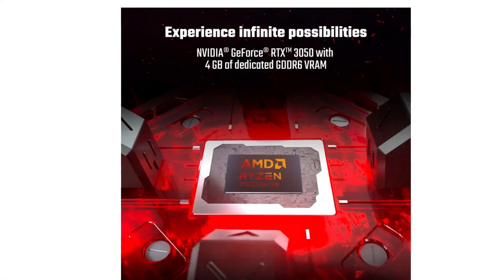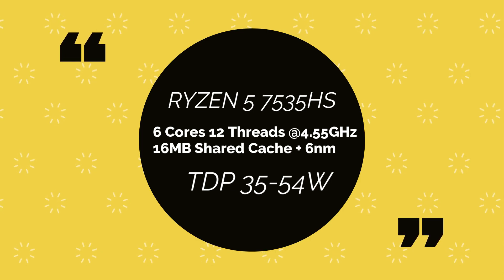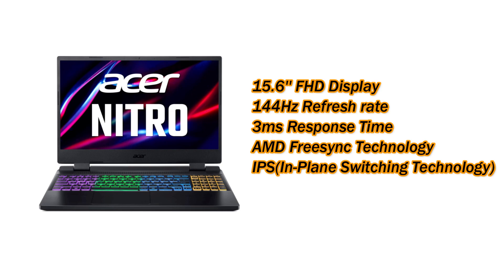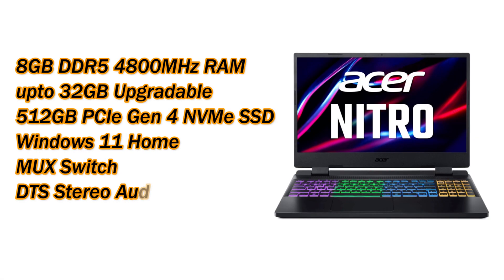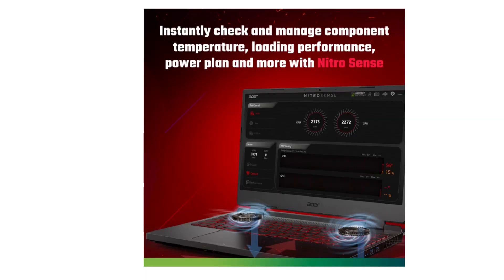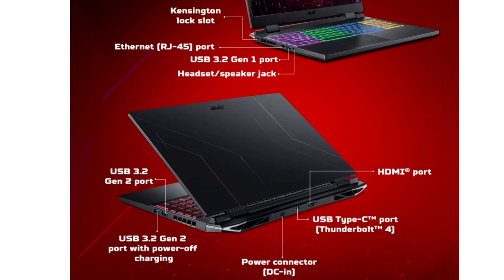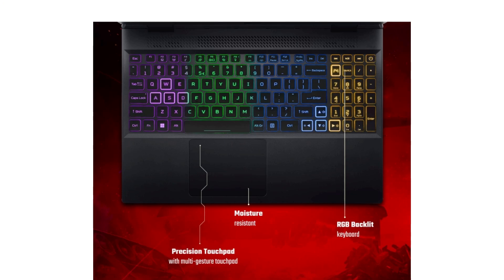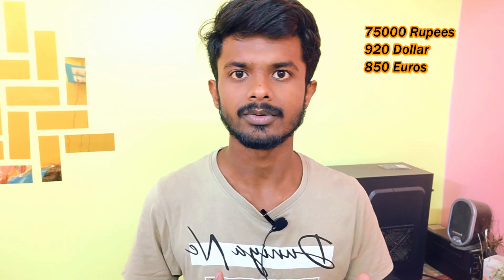Acer Nitro 5 Ryzen 5 7535HS | RTX 3050 | 144Hz | Thunderbolt 4 | WiFi 6E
It has Ryzen 5 7535HS, RTX 3050, 144Hz 15.6"FHD Display, 8GB DDR5 RAM, 512GB PCIe Gen4 NVMe SSD, WiFi 6E, Bluetooth 5.2, MUX Switch, 57W 4 Cell Battery and Many More.

𝐆𝐞𝐚𝐫 𝐈 𝐔𝐬𝐞𝐝:
My Camera
My Mic
My Tripod
My Laptop

𝐌𝐲 𝐑𝐞𝐪𝐮𝐞𝐬𝐭 𝐭𝐨 𝐘𝐨𝐮:
𝘊𝘰𝘮𝘮𝘦𝘯𝘵 𝘠𝘰𝘶𝘳 𝘗𝘳𝘰𝘣𝘭𝘦𝘮 𝘉𝘦𝘭𝘰𝘸.
𝘈𝘯𝘥 𝘚𝘩𝘢𝘳𝘦 𝘔𝘺 𝘝𝘪𝘥𝘦𝘰 𝘵𝘰 𝘠𝘰𝘶𝘳 𝘍𝘳𝘪𝘦𝘯𝘥𝘴.

𝘛𝘩𝘪𝘴 𝘊𝘩𝘢𝘯𝘯𝘦𝘭 𝘪𝘴 𝘏𝘰𝘴𝘵 𝘣𝘺 𝘈𝘯𝘪𝘳𝘣𝘢𝘯 𝘚𝘢𝘩𝘢.
𝘐𝘵'𝘴 𝘢 𝘛𝘦𝘤𝘩𝘯𝘰𝘭𝘰𝘨𝘺 𝘠𝘰𝘶𝘛𝘶𝘣𝘦 𝘊𝘩𝘢𝘯𝘯𝘦𝘭, 𝘏𝘦𝘳𝘦 𝘐 𝘚𝘩𝘢𝘳𝘦 𝘜𝘯𝘣𝘰𝘹𝘪𝘯𝘨, 𝘙𝘦𝘷𝘪𝘦𝘸, 𝘛𝘦𝘤𝘩 𝘊𝘰𝘮𝘱𝘢𝘳𝘪𝘴𝘰𝘯 𝘢𝘯𝘥 𝘛𝘦𝘤𝘩 𝘕𝘦𝘸𝘴 𝘝𝘪𝘥𝘦𝘰𝘴.
𝘑𝘢𝘪 𝘏𝘪𝘯𝘥, 𝘝𝘢𝘯𝘥𝘦 𝘔𝘢𝘵𝘢𝘳𝘢𝘮. 𝘛𝘩𝘢𝘯𝘬 𝘠𝘰𝘶 𝘠𝘰𝘶𝘵𝘶𝘣𝘦.